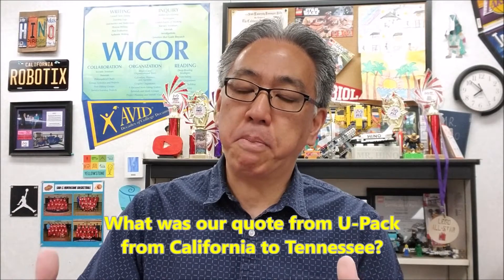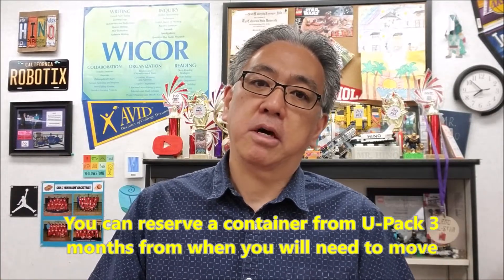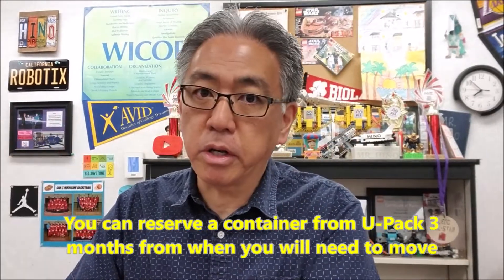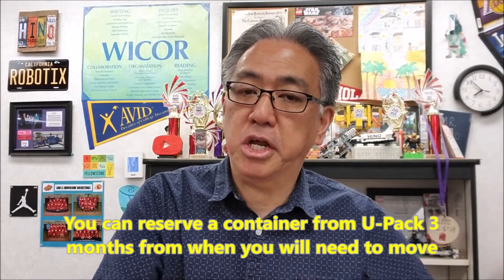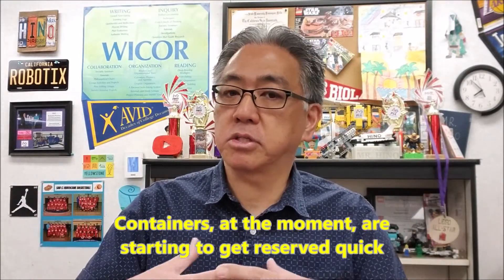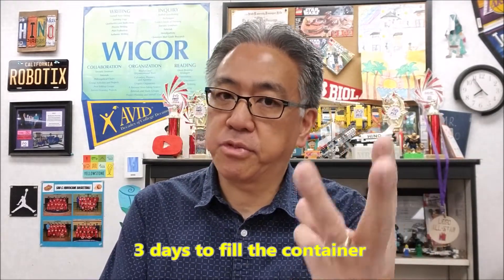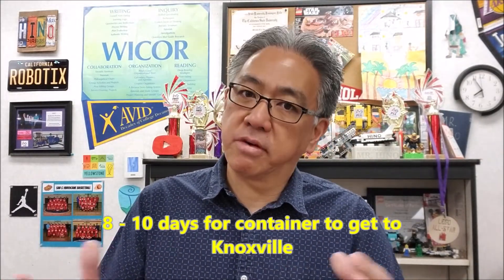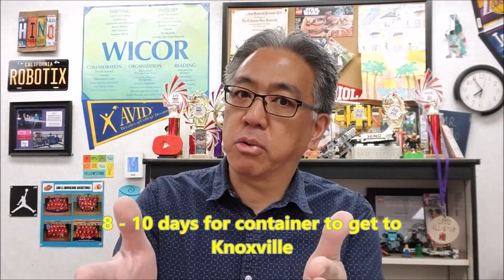How Much Was Our U-Pack Quote From Ca To Tennessee? VLOG 10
Hey guys!!  Well, we just reserved our U-Pack for June of this year 2022 and the price was pretty steep. With today's gas prices and the Summer months being popular to move, I wasn't surprised. The U-Pack container is 28 feet long, 8 feet wide, and 9 feet high. For every foot that you don't use, they knock off $137. However, I'm pretty sure we'll use and need every inch. Wish us luck getting everything in and we'll need to sell, get rid of, or give away many things before then.